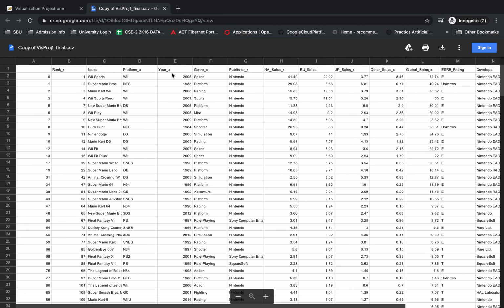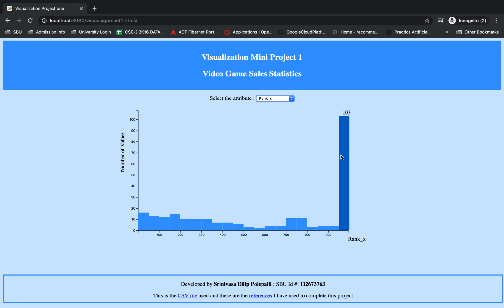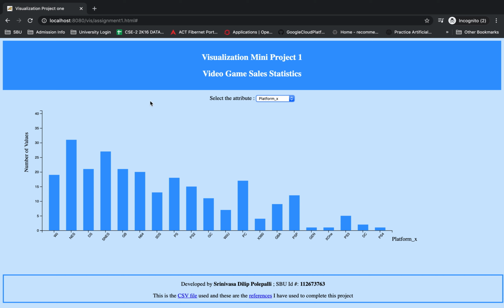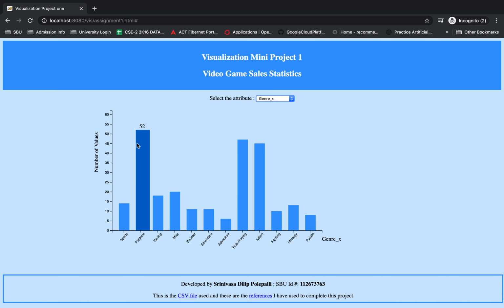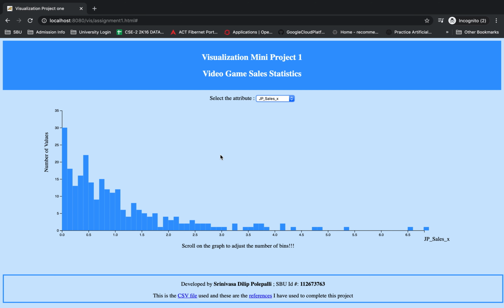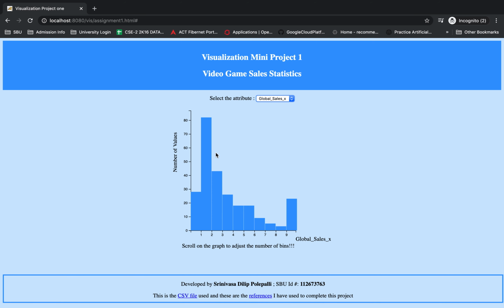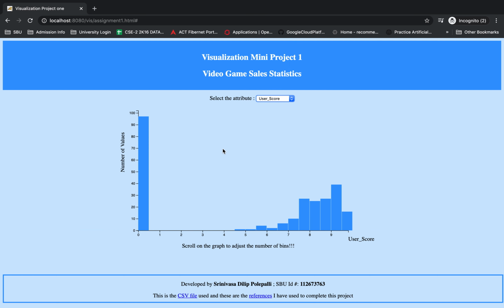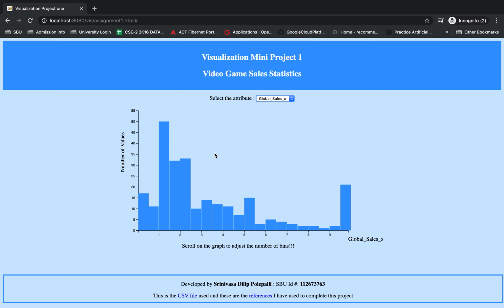CSE 564 Stony Brook University Mini Project 1 Demo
This is the demo of Mini Project 1 for CSE 564 Spring 2020 in stony brook university